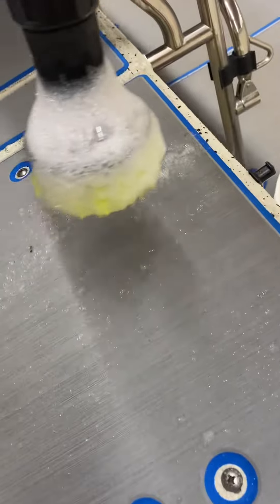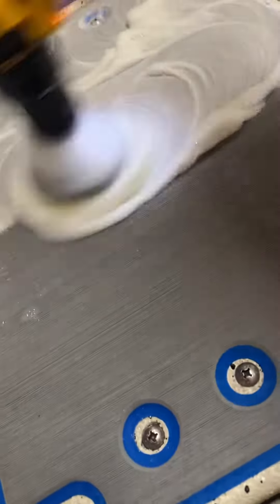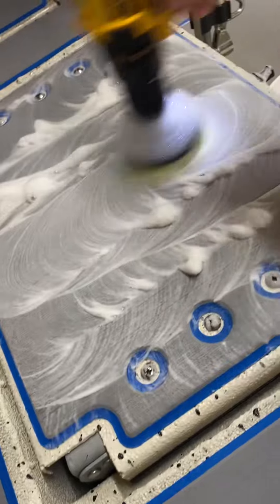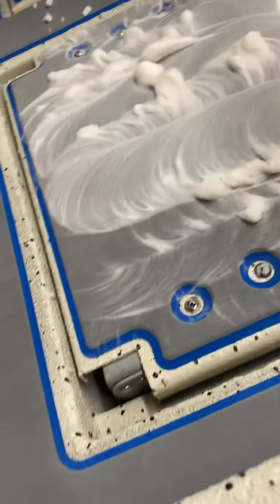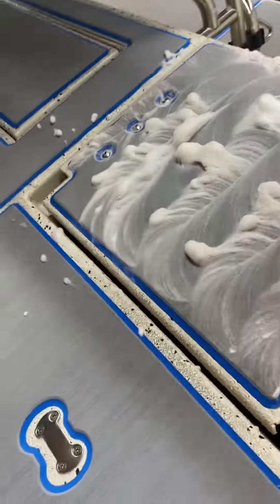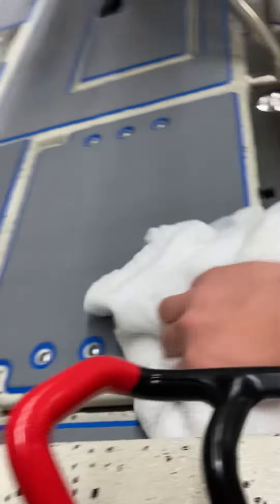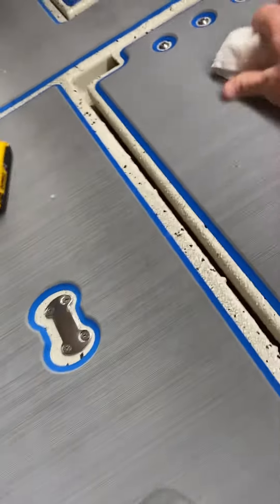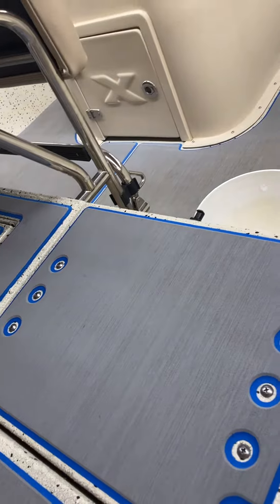Clean SeaDek Quick and Easy